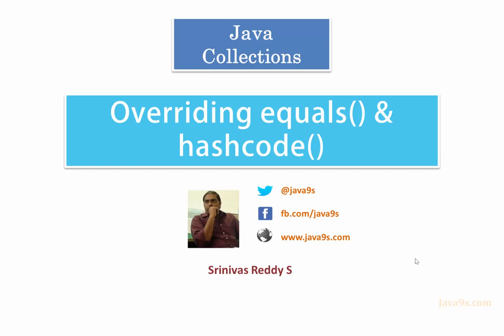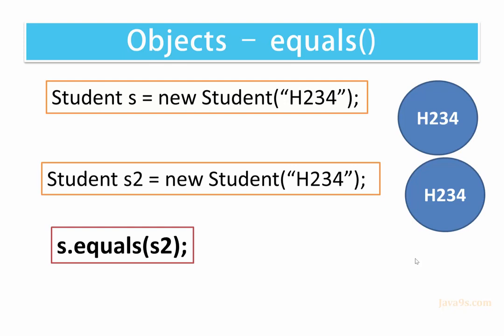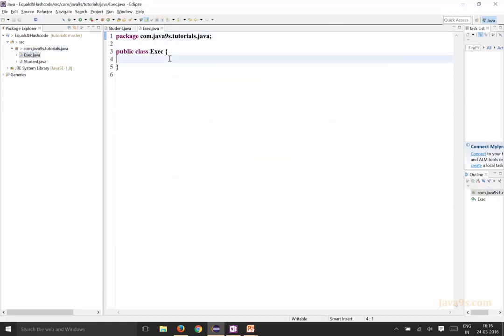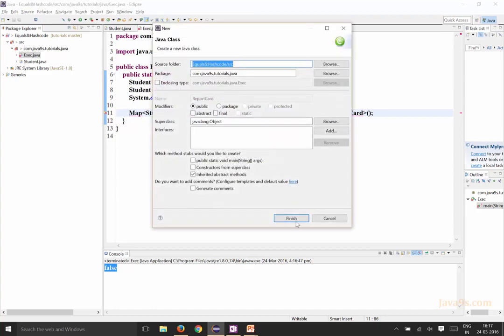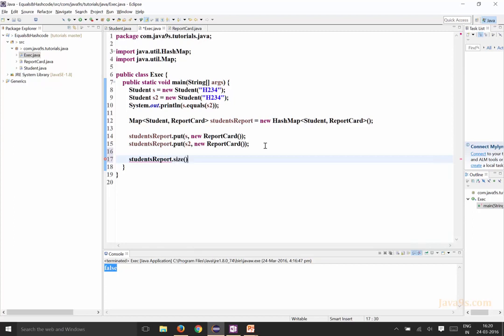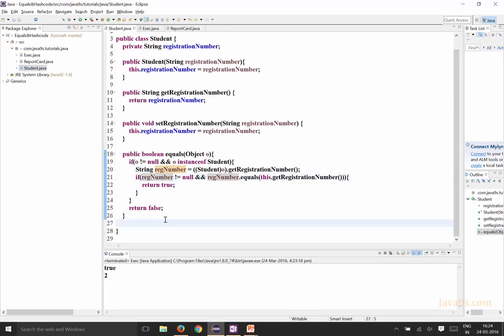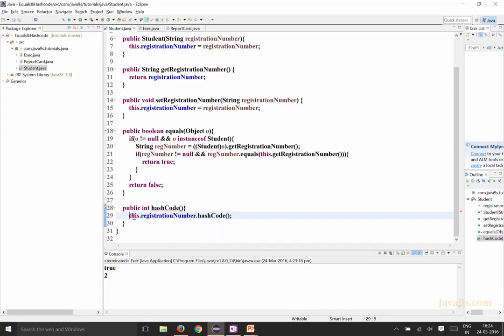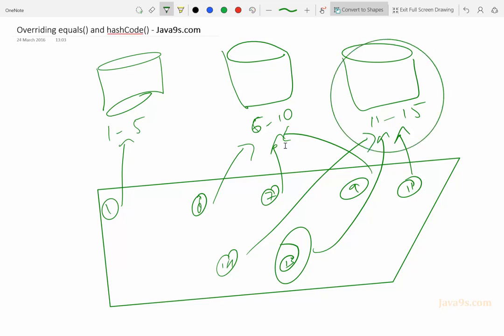Equals and hashcode in Java How they impact Collections